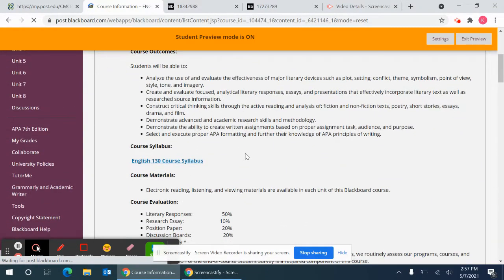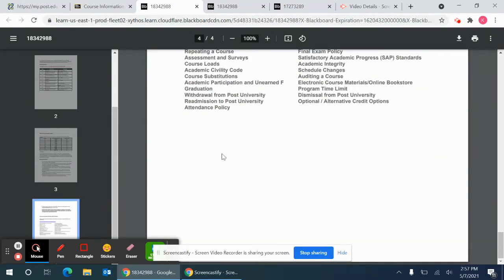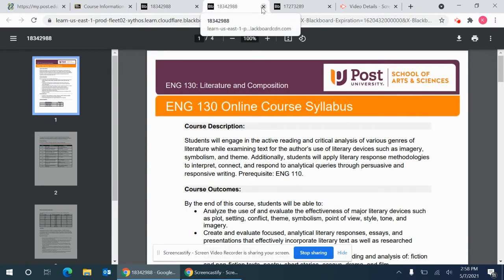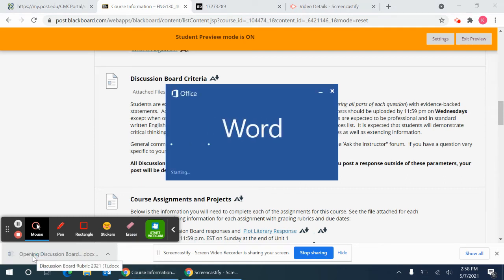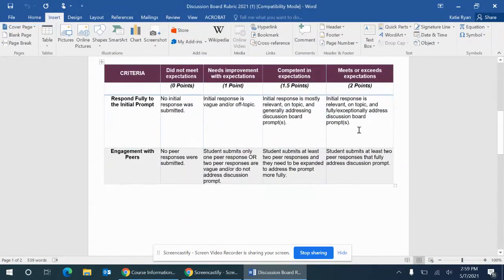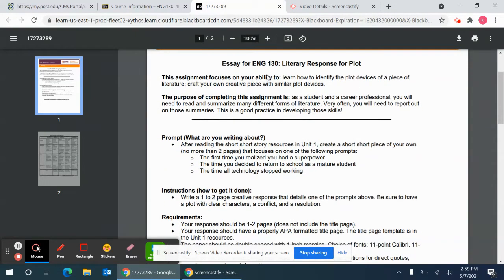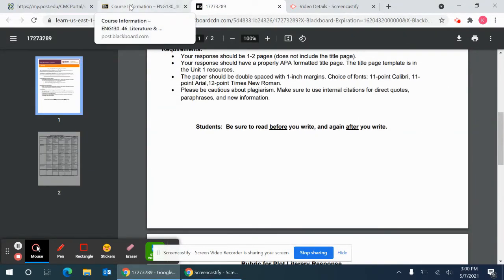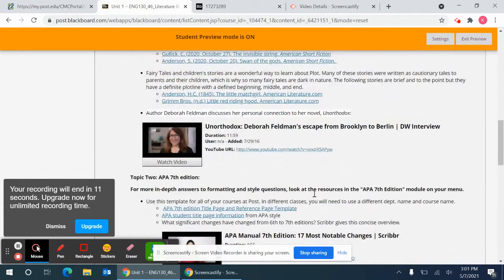Blackboard Walkthrough 5/7/21